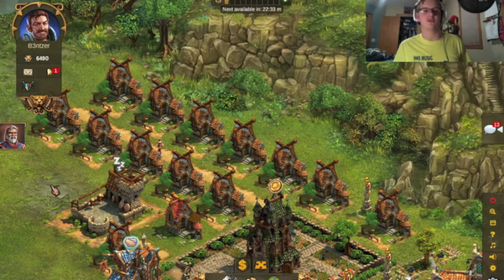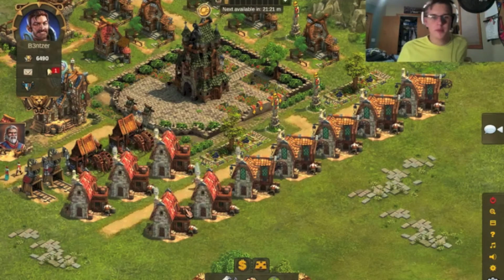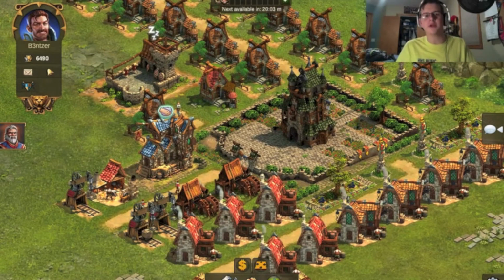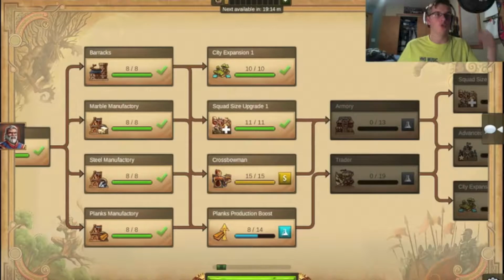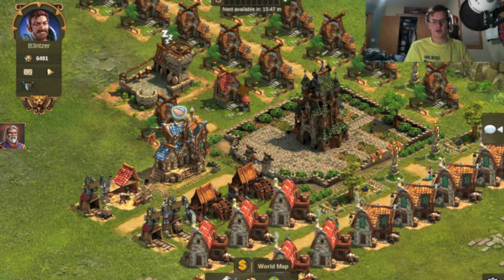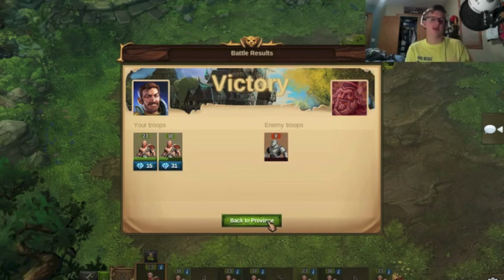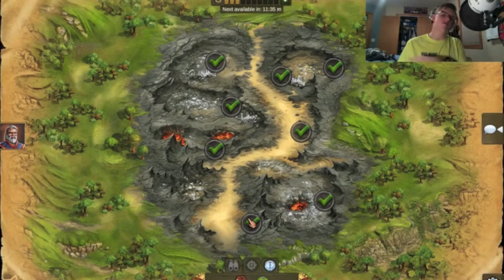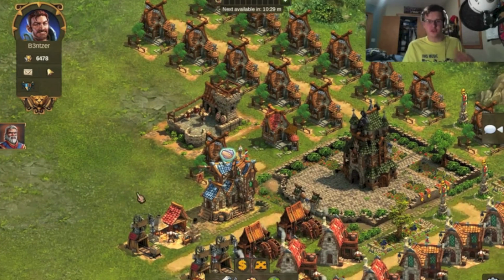Starting Elvenar- Basic Tips!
I recorded this a while ago. I have since stopped playing Elvenar but may continue in the future.

All songs or sounds in this video are not owned by myself unless stated otherwise.

Featured Channel

 Please State the channel you are referring too.

Note:___All non business related emails found in inbox will be ignored